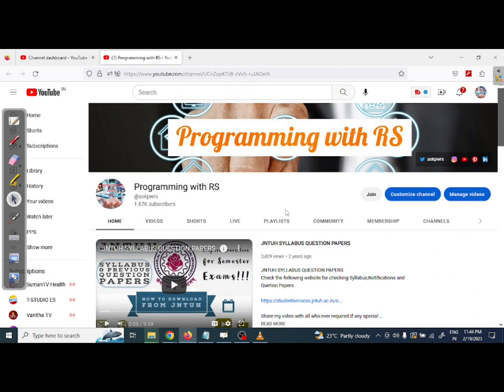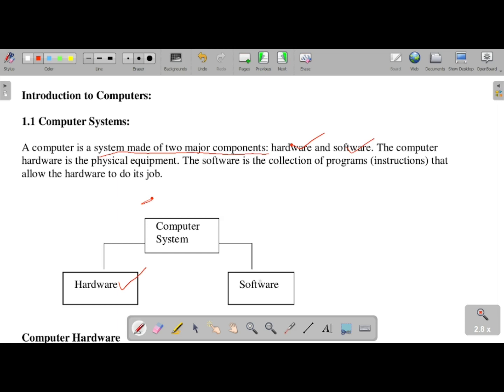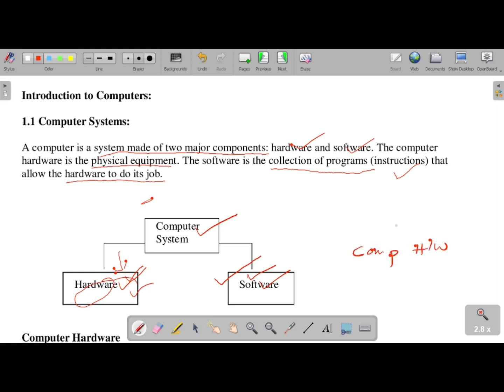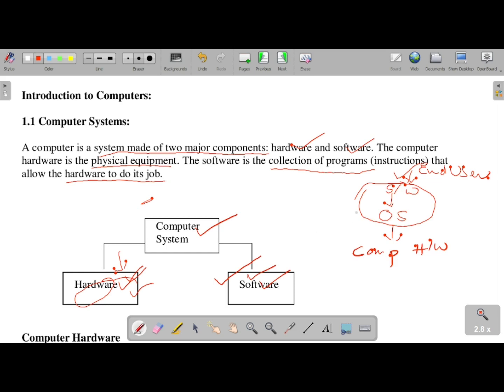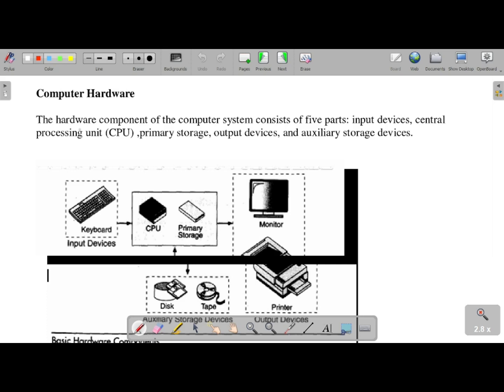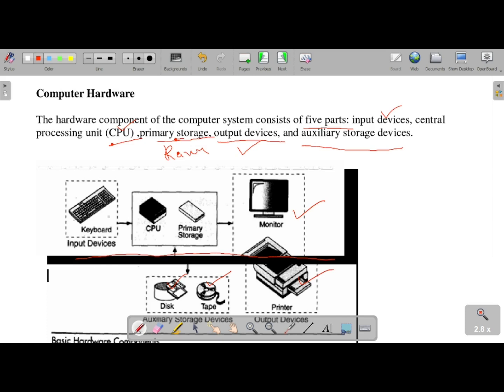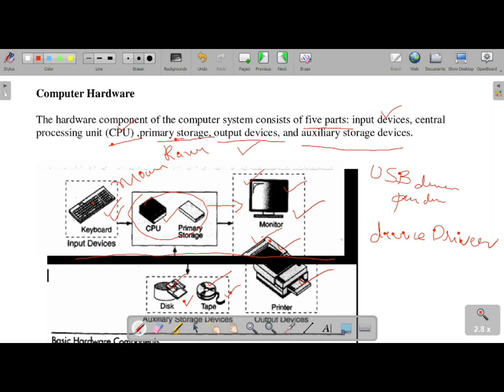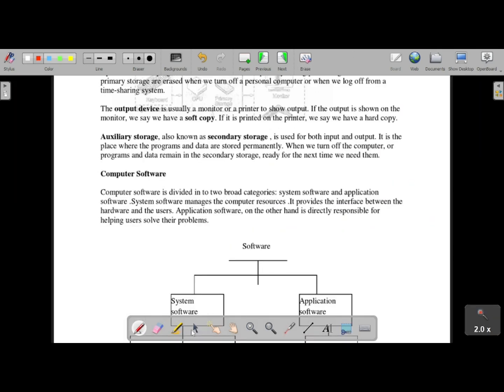JNTUH || R18/R22 || PROGRAMMING FOR PROBLEM SOLVING || UNIT-1 ||VIDEO-1 @askpwrs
Hi! Everyone, I hope all are doing Good. I have a passion in programming. I will help you to build your programming skills.

I will give you the best programming practices .

PPS PLAYLIST LINK